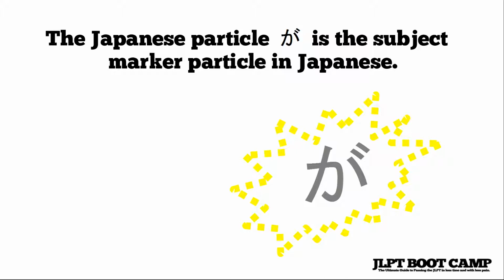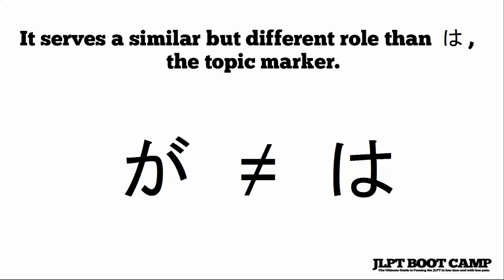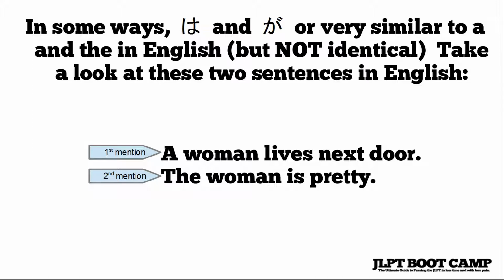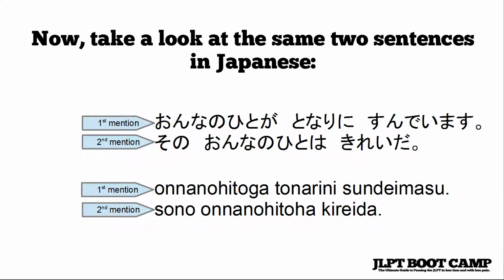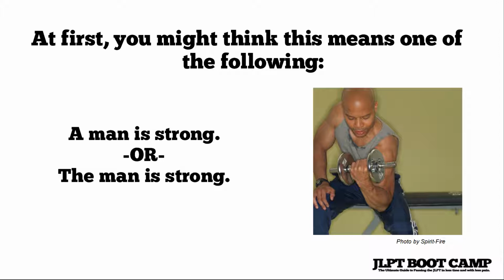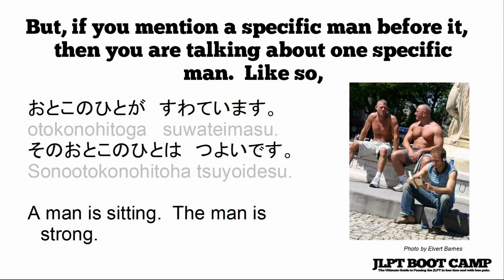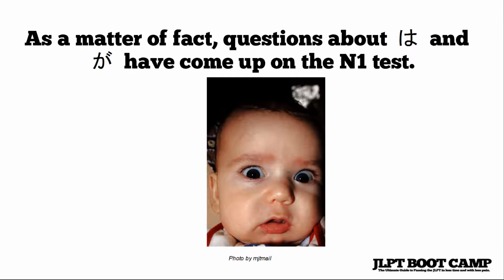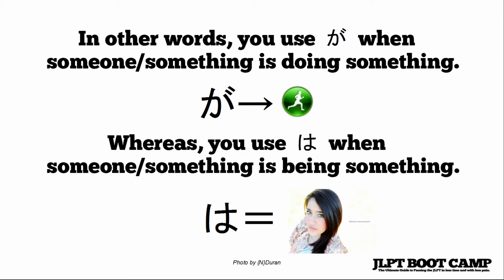JLPT N5 Grammar - particle が (ga)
In this N5 Grammar video, I go over the usage of が and what you need to know for the N5 level.  The が particle is also known as the subject marker in Japanese.  It can be incredibly difficult to master.  Check it out and then try to make your own sentences in Japanese in the comments!